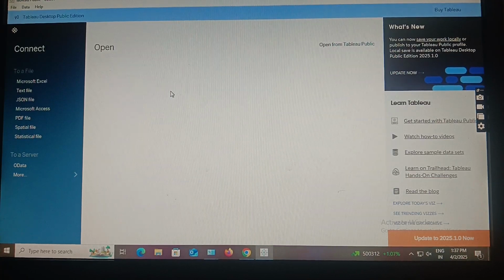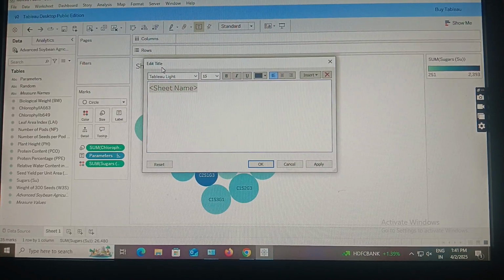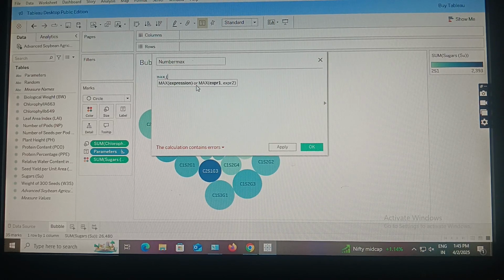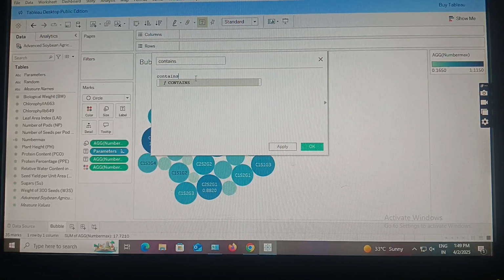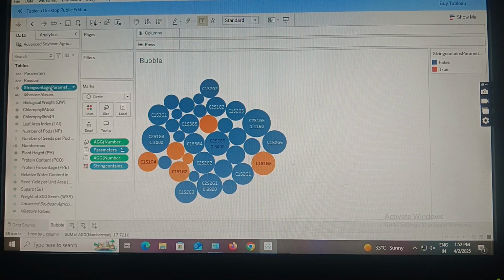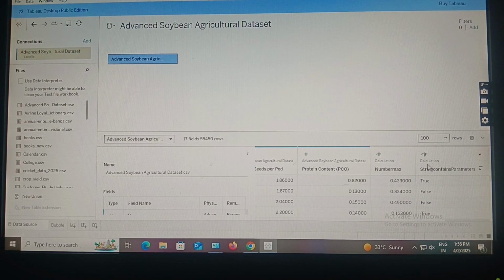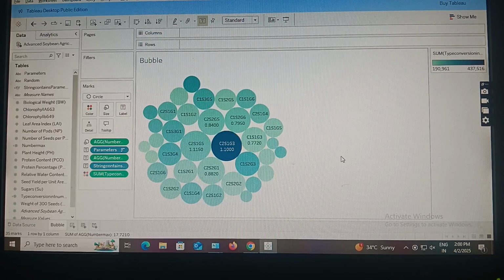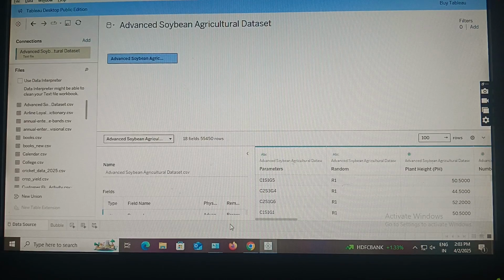Functions with calculated fields using Data visualization